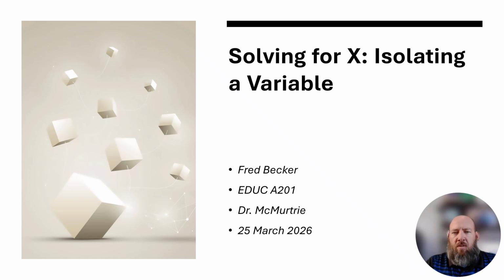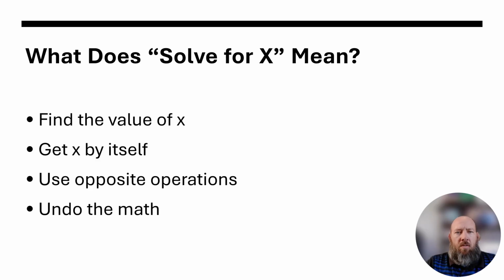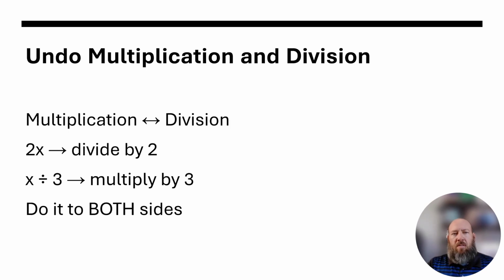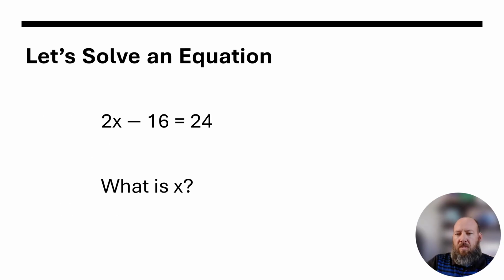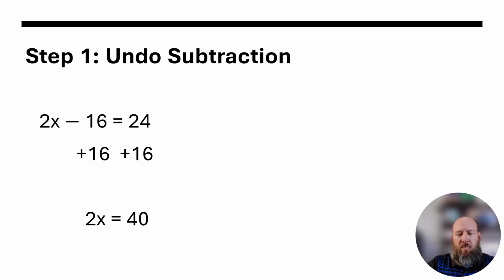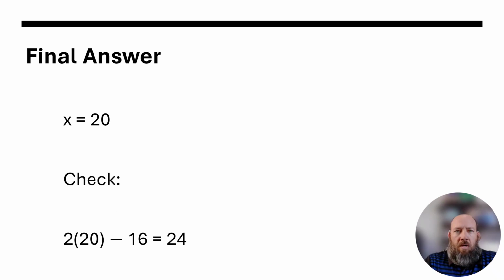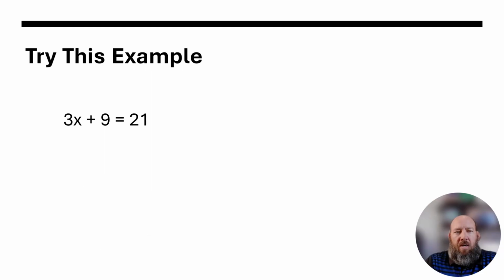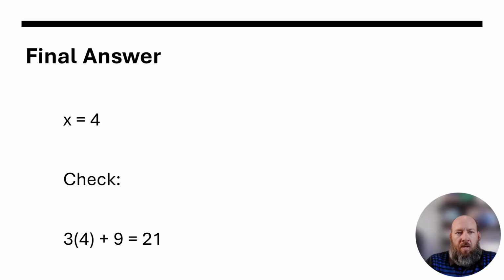Solving for X Final Video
This video is a short instructional lesson on solving algebraic equations by isolating a variable. It demonstrates how to use inverse (opposite) operations—such as addition, subtraction, multiplication, and division—to solve for x step by step.

The lesson includes clear examples, guided problem-solving, and strategies to help build a strong foundation in basic algebra.